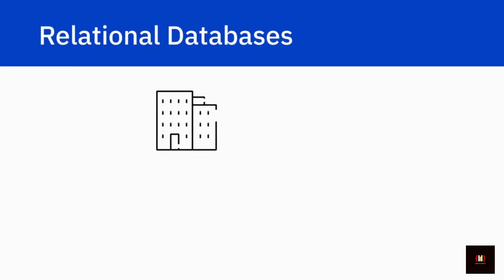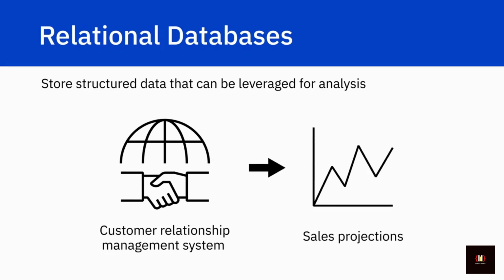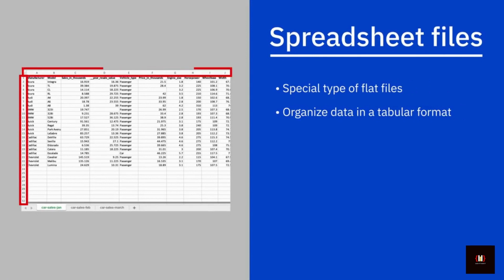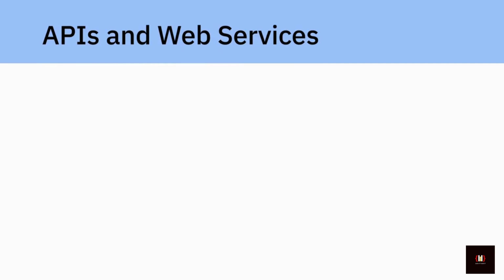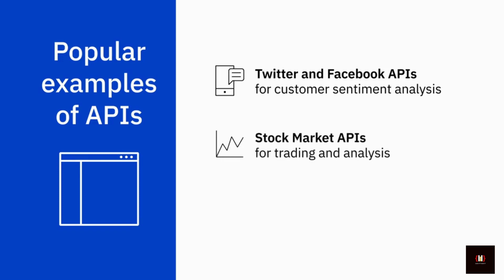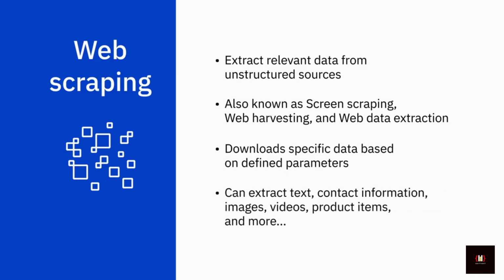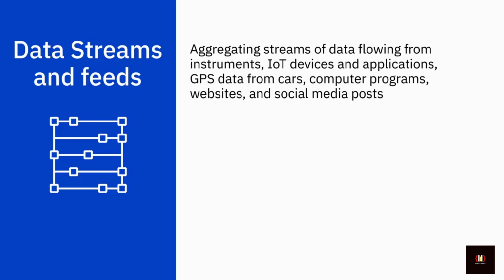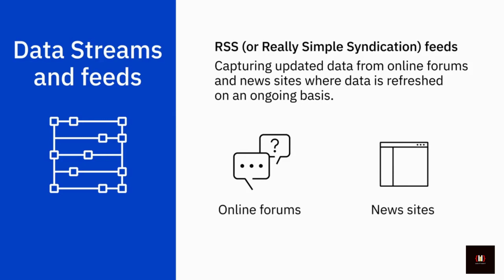Sources of Data | Data Analytics in 2022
Hey guys , In this video , you will learn about the Sources of data and Understanding the different types of file format.  Data Analytics in 2022 .